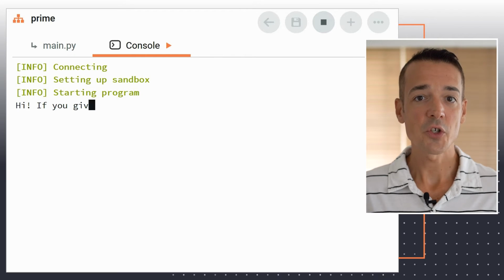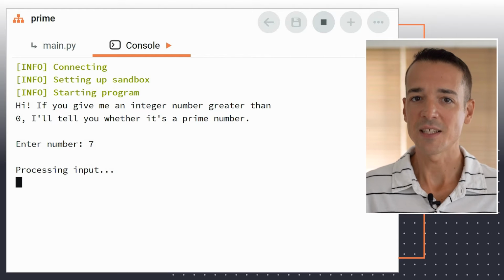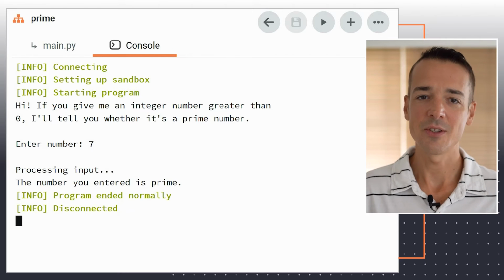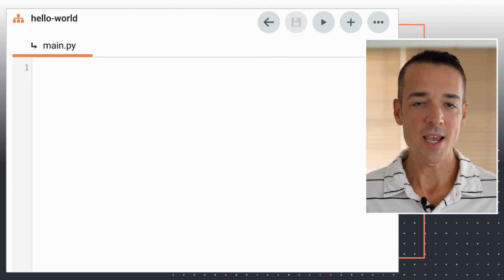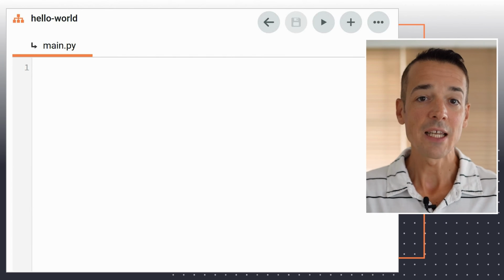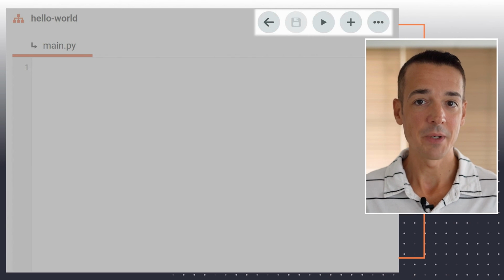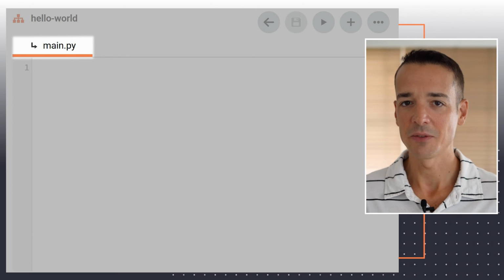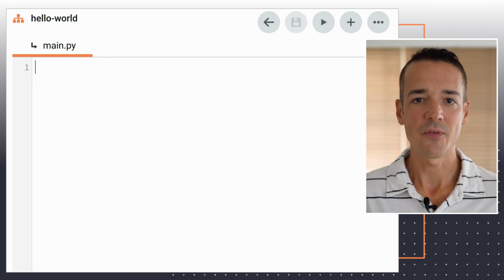How to use the Python 3 code editor on Computer Science Camp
We’ll use this first lesson to introduce our live programming environment. First, I’ll show what it looks like to see a Python program executing, and how you, as a user of your own program, can interact with it. Then, I’ll introduce our interactive code editor, which you’ll use to write and run your first Python program – one that simply prints a greeting message on the screen.

Part 1. The console
Part 2. The code editor
Part 3. A “hello world” program
Part 4. Python errors